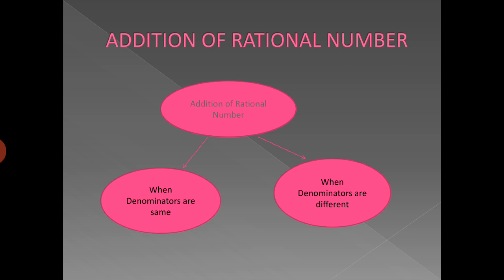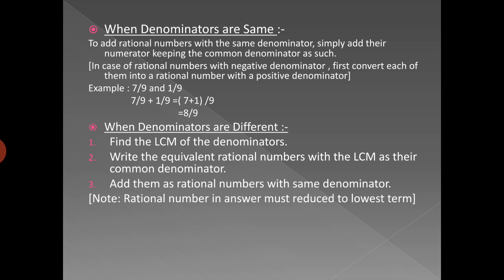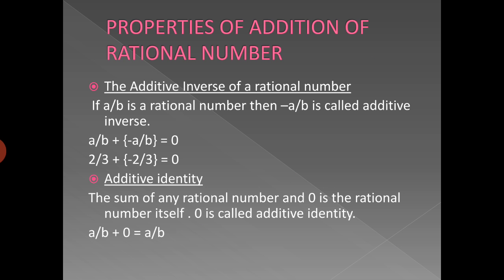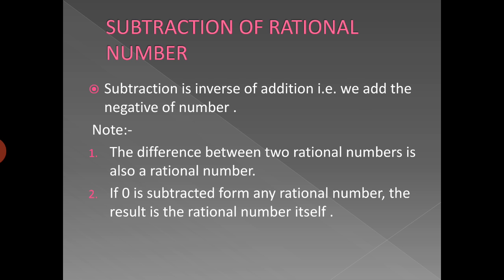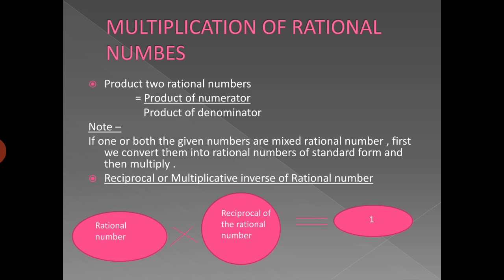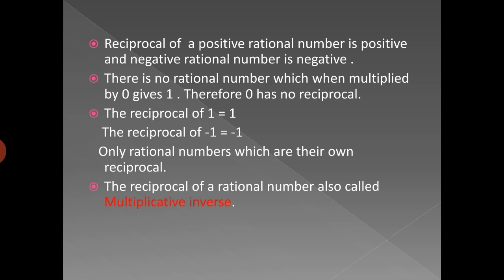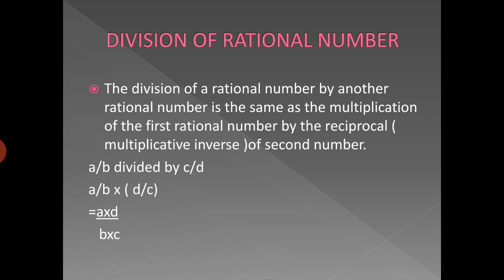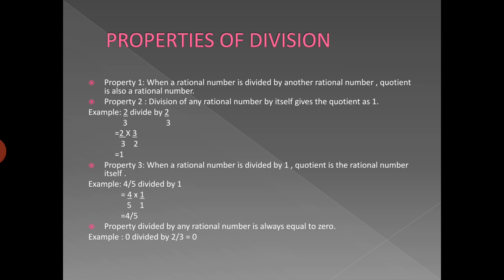Operation on Rational number